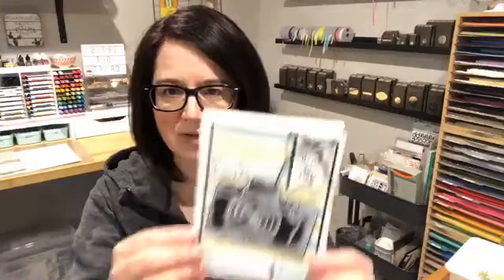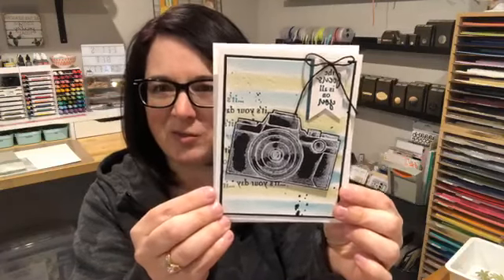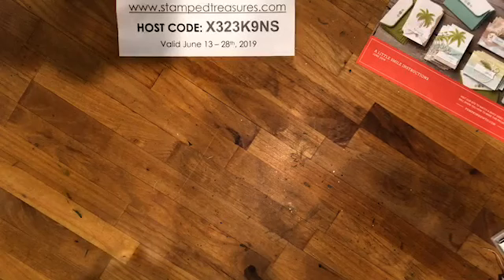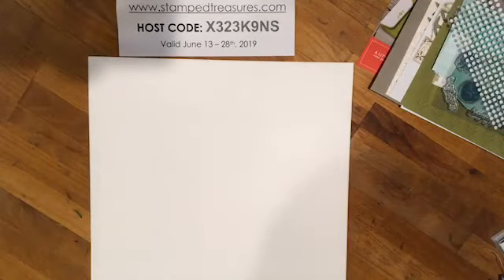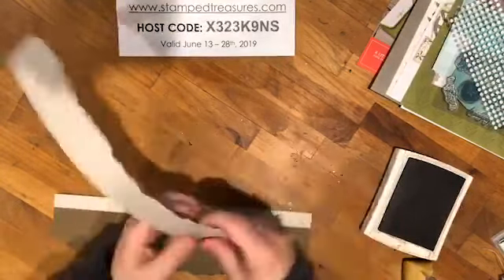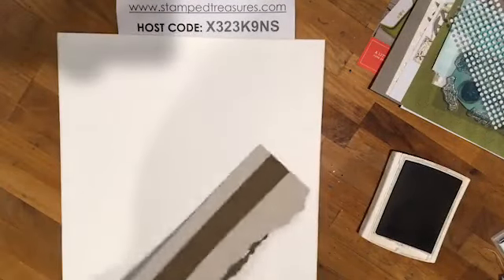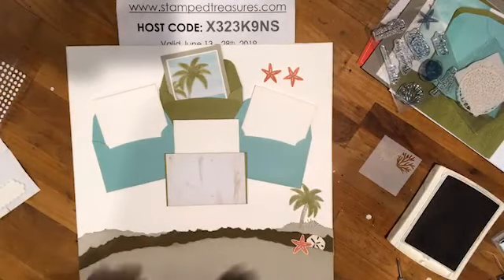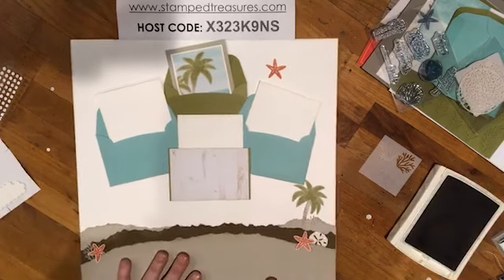Paper Pumpkin June 2019 - A Little Smile Beach Layout (FB Live Replay)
Played with this months Paper Pumpkin kit and created a fun beach day layout.

Sherry